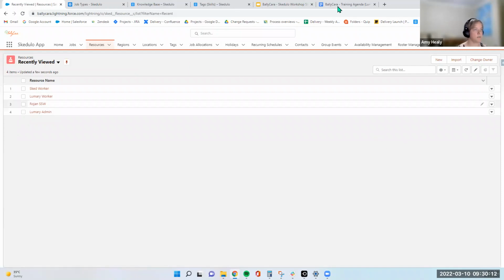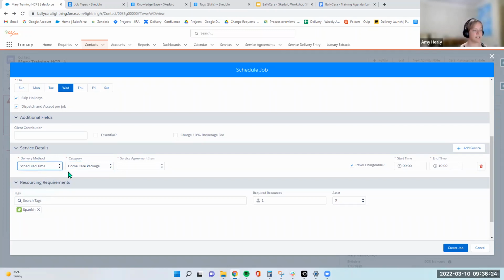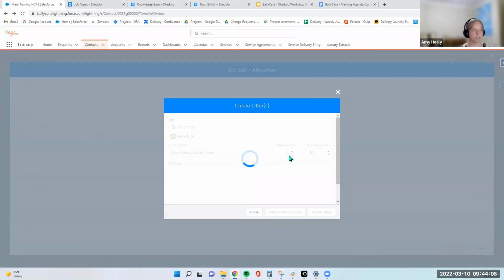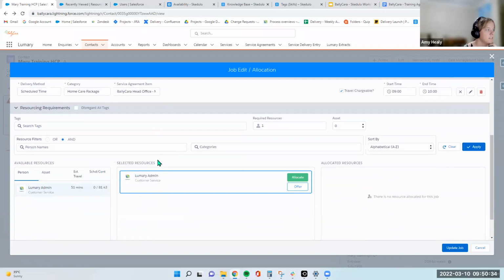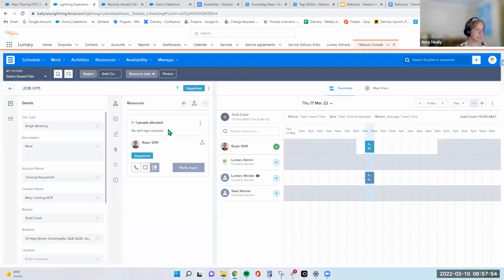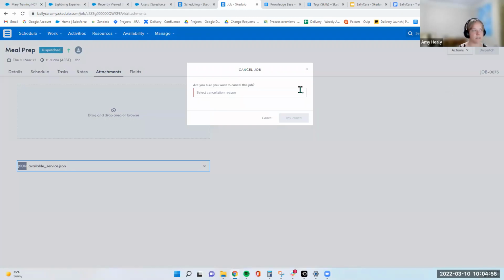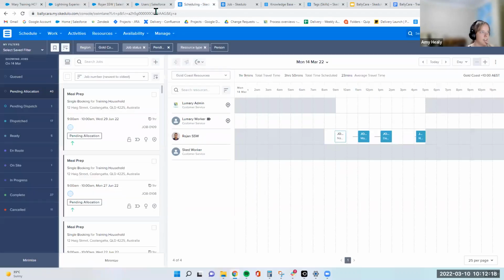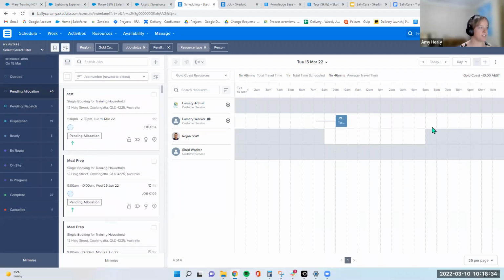Skedulo Web App Creating a job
Creation of Work
a. Single Job Creation
b. Group Events
c. Recurring Jobs
Allocating Work & Managing Expectations
a. Scheduling
i. Manual Scheduling
ii. Optimise and Suggest
iii. Job Offers